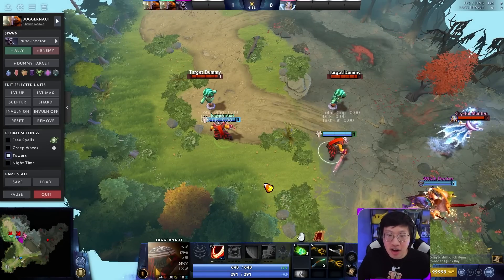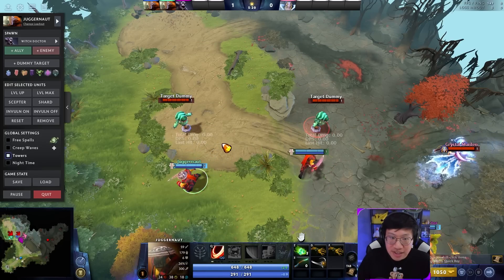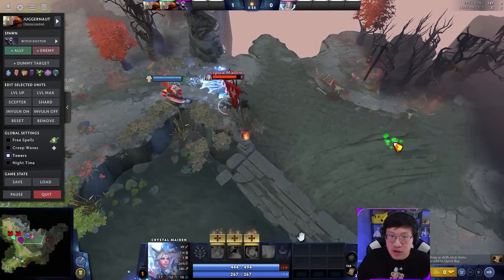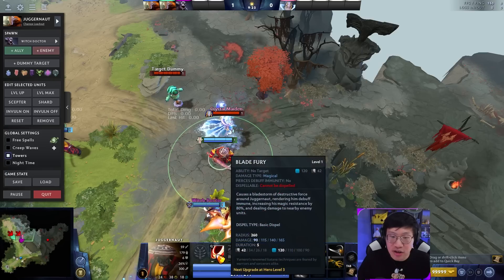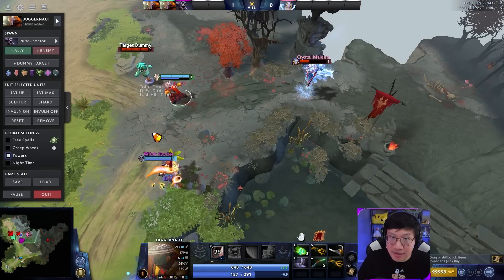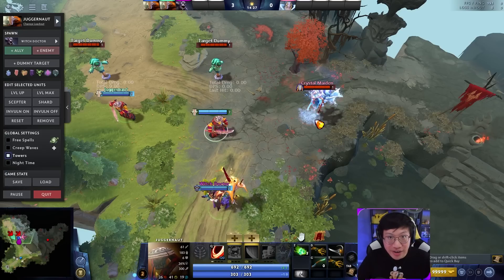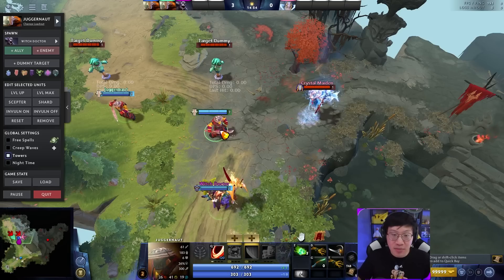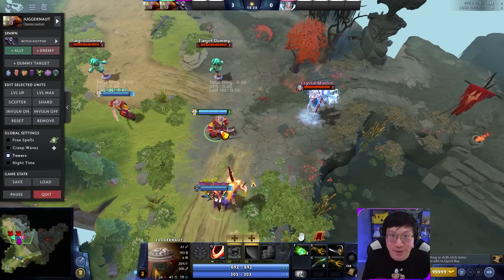Juggernaut players ALWAYS make this mistake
Exaggeration aside, I really do see this mistake all the time. YOU ARE REDUCING YOUR OWN KILL POTENTIAL! Don't do that to yourself, silly!
HOW TO GET A REPLAY ANALYSIS

You can get a review at the usual replay giveaways from my Wednesday night streams where I raffle off replay analyses. Anyone can join, just drop by and enter the next raffle!